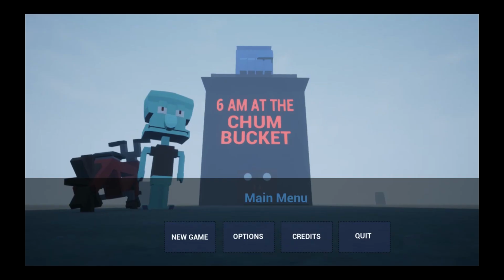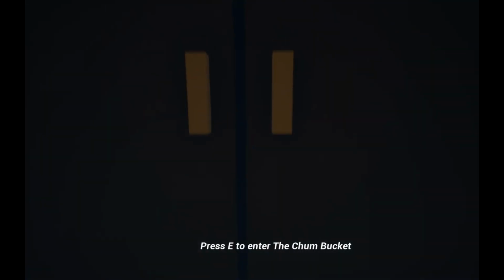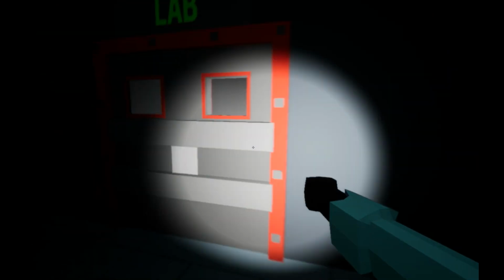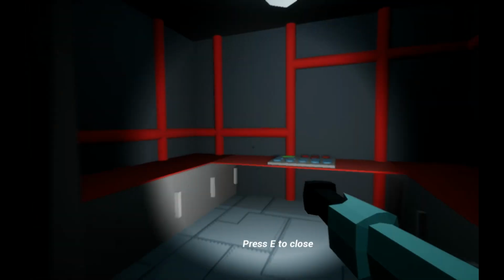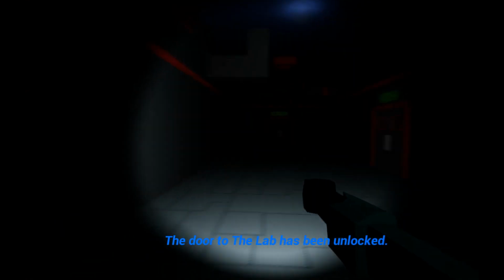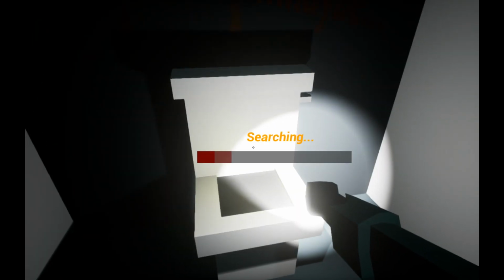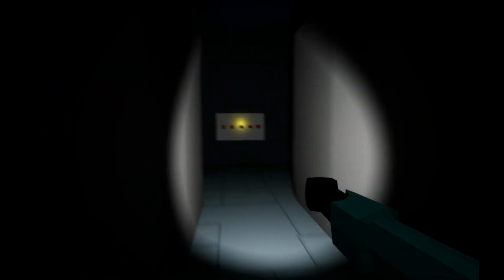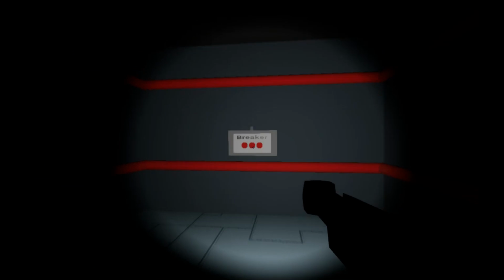TIME TO MEET OUR GOOD OL CHUM! / 6AM at the Chum Bucket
If the resolution is a bit off, sorry about that. Still attempting to get used to the new bandicam settings and such, as well the render settings rendered it at 1920x1080 instead of 1440x900, so sadly it kinda came out small.

Got a Fangame you would like me to play?